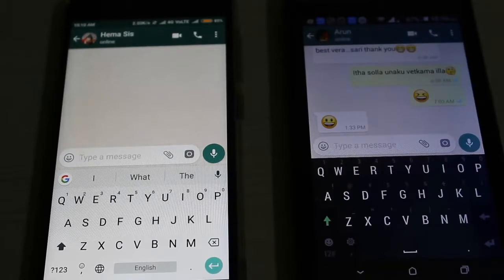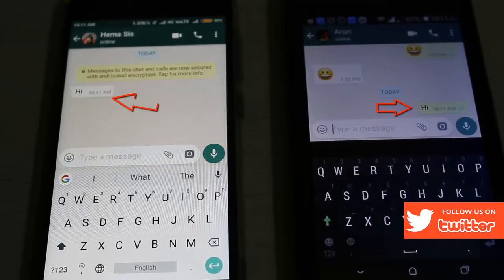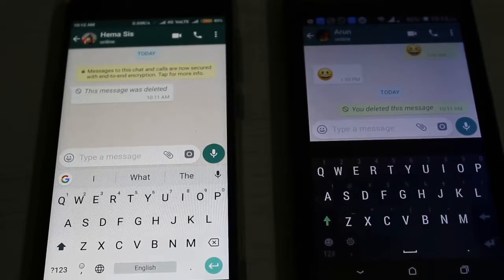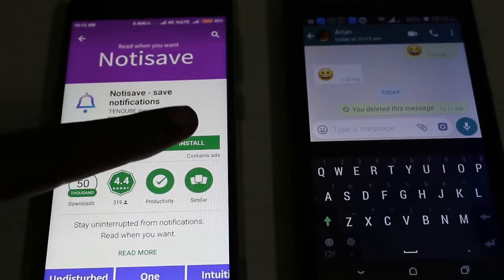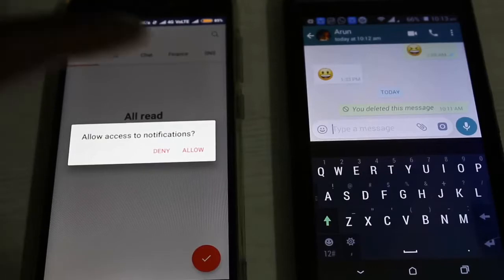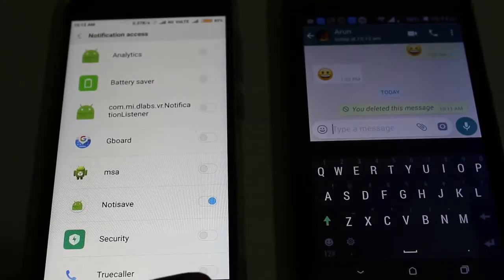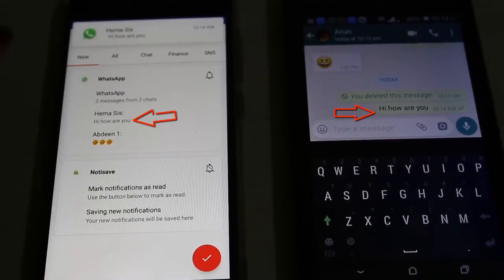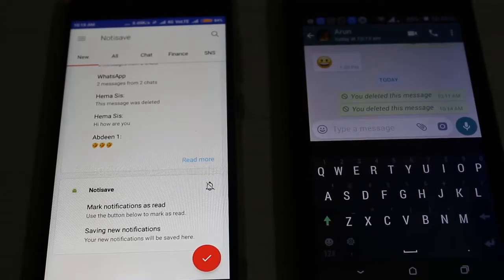How to read deleted messages in WhatsApp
In this video I will show you how to read deleted messages in WhatsApp

read deleted whatsapp messages-read deleted messages on whatsapp messenger-recover deleted whatsapp message-this message was deleted. This tutorial is about how to read deleted msg in whatsapp. This 2018 trick almost works on following without root devices are samsung,redmi,lenovo,htc,moto,micromax and ios iphone also. By using this best recovery app,you can see "this message was deleted whatsapp" error notification. This method also works on pc online whatsapp web by without backup your chats and without app is used. This video is also available in tamil,english,hindi,telugu,malayalam and kannada also. This is the way you can recover deleted messages on whatsapp without uninstalling the apps in your android phone or tablet. how to read deleted messages on whatsapp messenger : 1.First of all install the i mentioned application. 3.After the installation is completed,click to open it. 4.Also enable "Accessibility settings" and "Notification Access" in your android mobile. 5.After the settings are enabled,now you can recover deleted messages in your whatsapp. 6.This is the way you can easily read deleted messages in messenger.